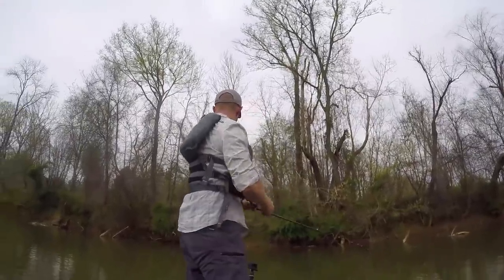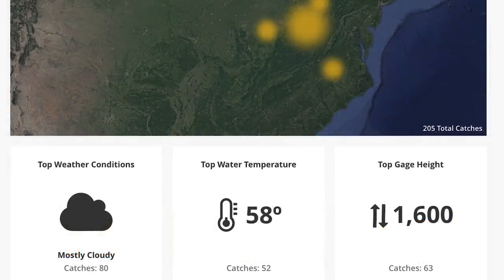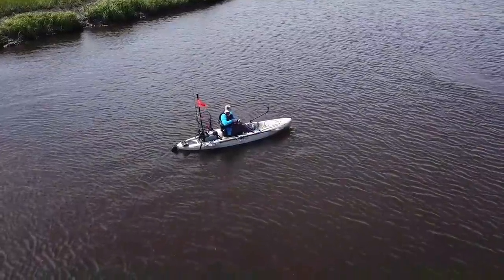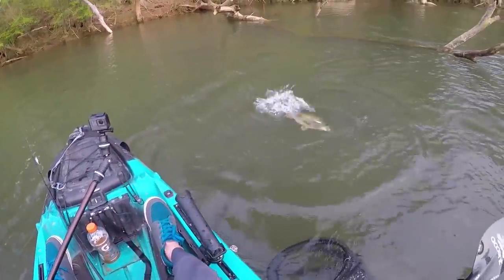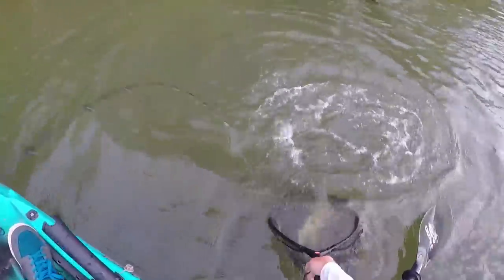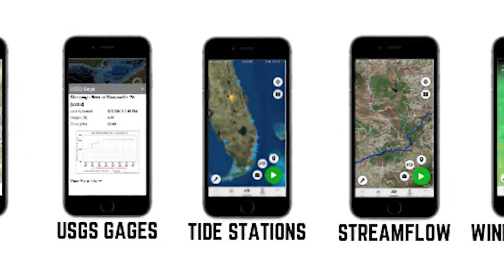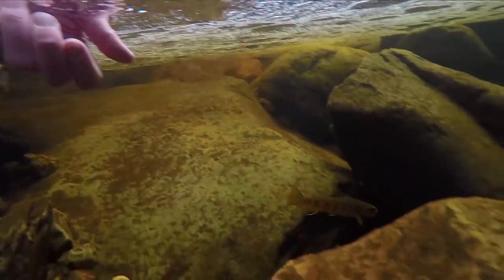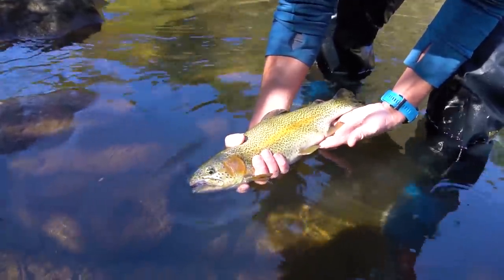This App Helps Me Catch More Fish | Field Trips with Robert Field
The ANGLR app just dropped a HUGE new update packed with a ton of cool new features. This app is a functional fishing tool that's been helping me put more fish in the boat.

AND they're letting me give away a year's worth of premium maps for FREE ($47.99 value). I'll draw a winner from random on Monday, May 20th.

Who's already using this app? What do you guys think of it?